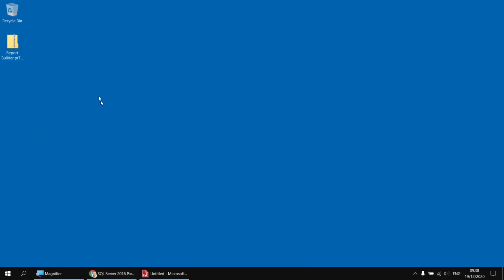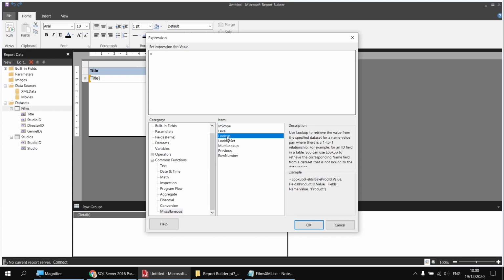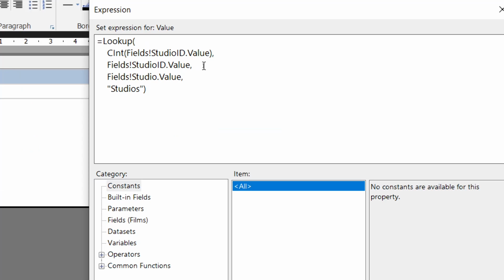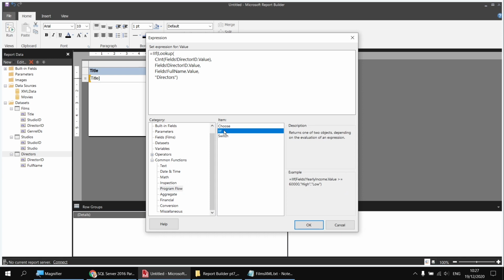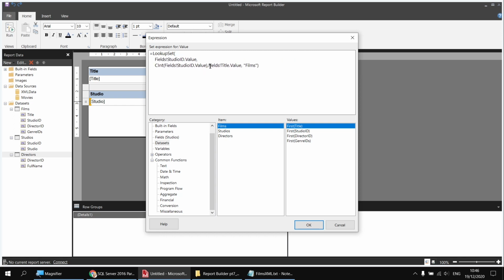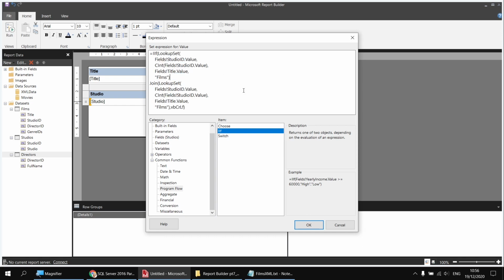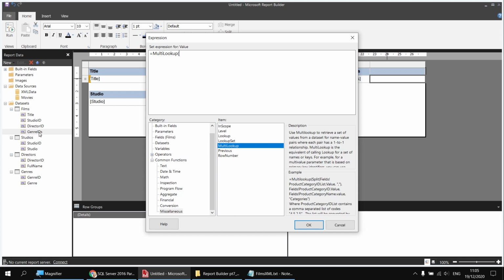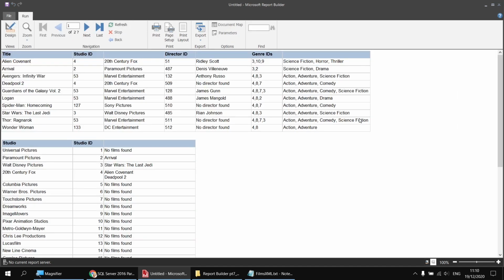SSRS Report Builder Part 7.12 - Lookup, LookupSet and MultiLookup Functions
Chapters
00:00 Topic List
01:04 The Basic Report
03:22 Creating a Lookup Table Dataset
05:01 The Lookup Function
08:58 Converting Data Types
10:38 Looking Up Director Names
13:34 Checking if a Value was Returned
16:02 Returning Multiple Values
17:24 The LookupSet Function
19:43 Joining the Contents of an Array
22:08 Testing the Length of an Array
25:27 Looking up Multiple Values
26:55 The MultiLookup Function

- This video explains how to use the Lookup, LookupSet and MultiLookup functions in Report Builder. You'll learn how to lookup values across different datasets, how to return multiple values to an array and how to join them into a single value. The final part of the video shows you how to lookup multiple values from a single field using the MultiLookup and Split functions.